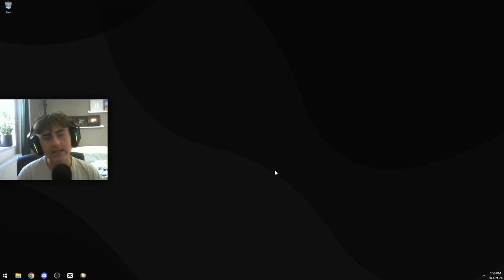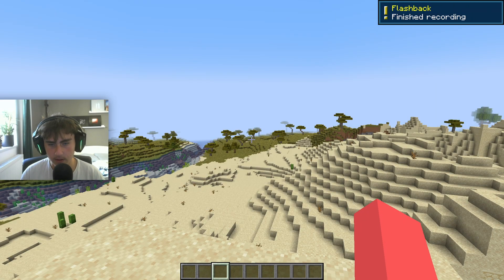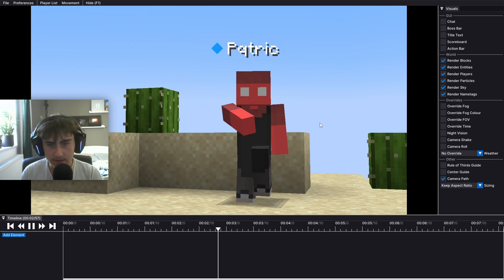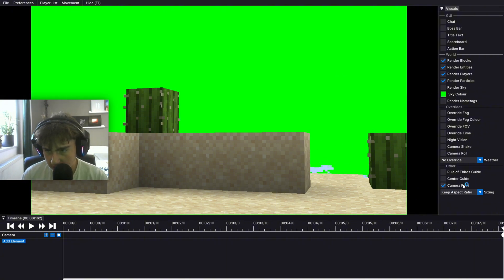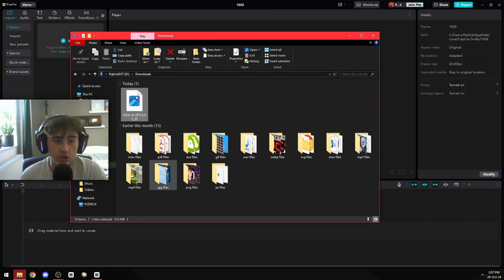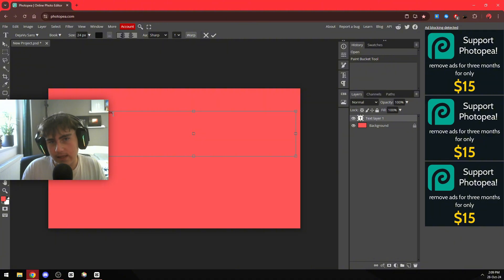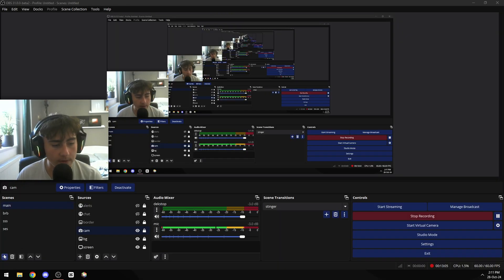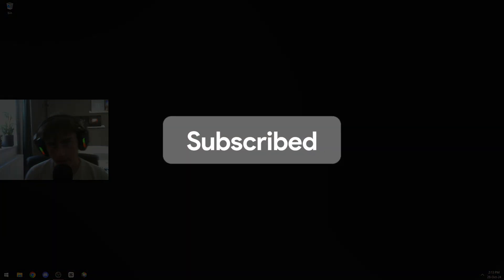How To Make Minecraft Livestream Scenes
ign: Pqtric